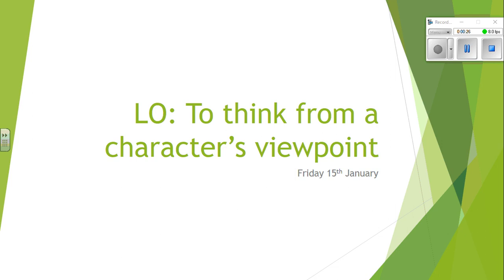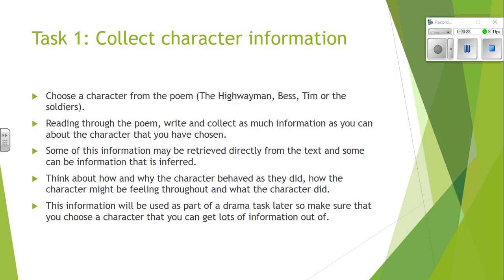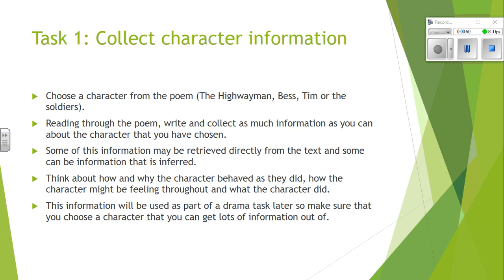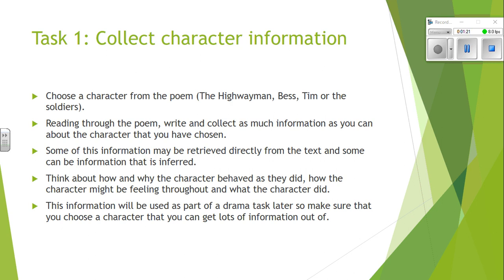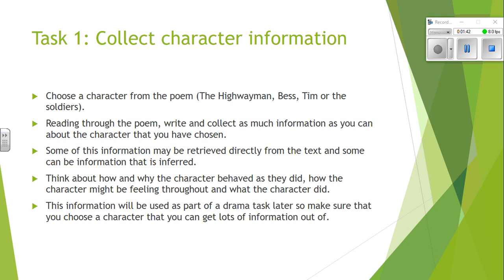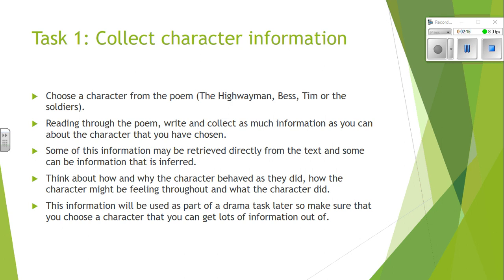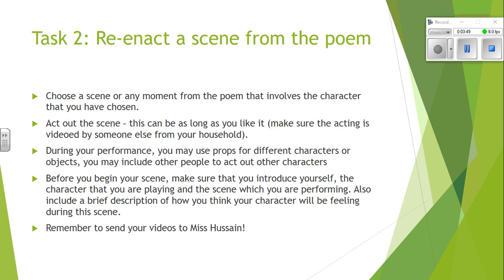Year 5 - English Friday 15th January